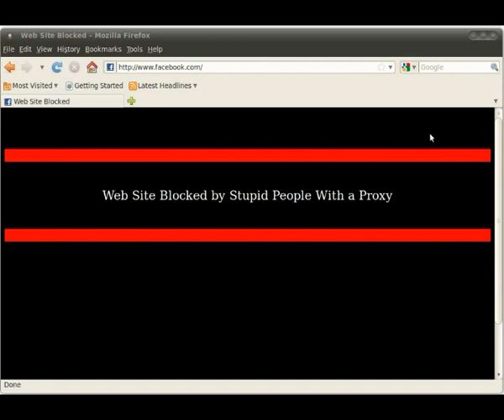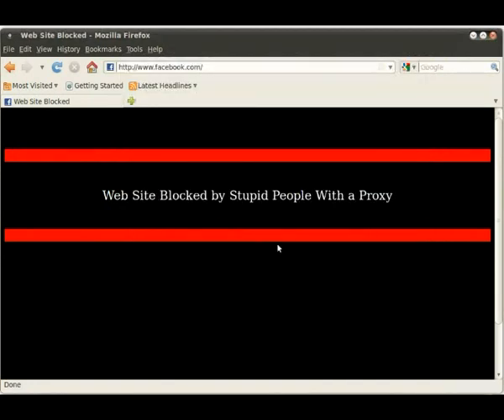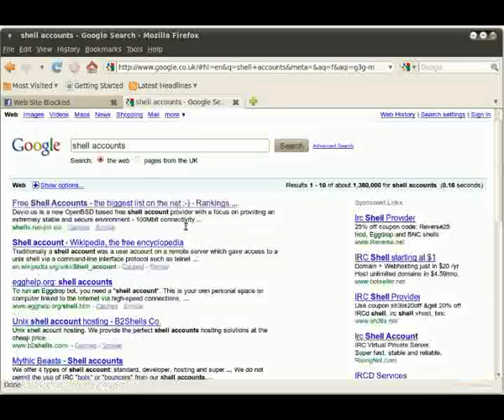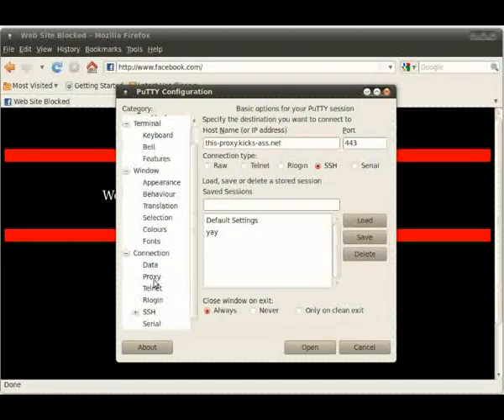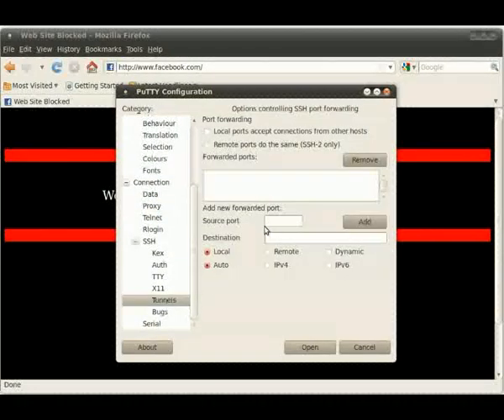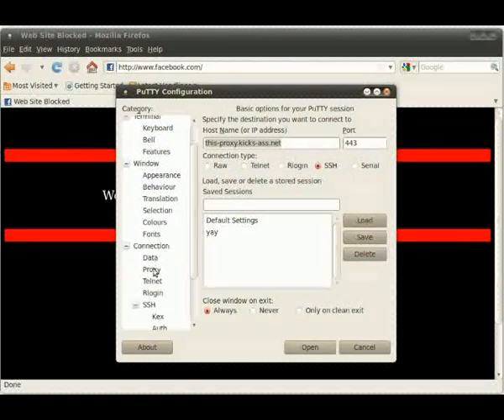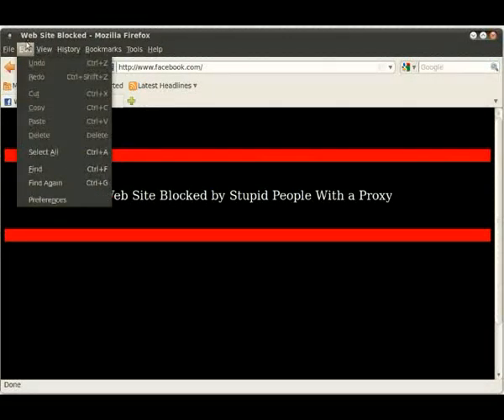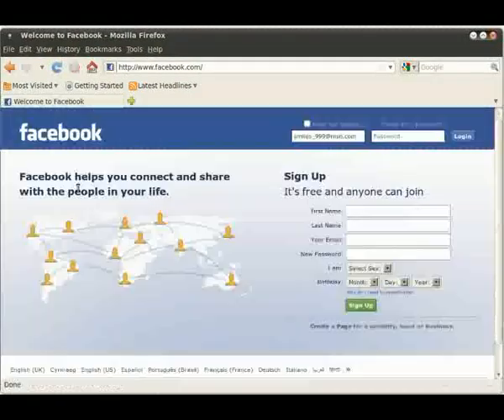Unblock websites behind a proxy!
Facebook, Twitter, Bebo, MySpace or flash games blocked? Stuck behind a blocking proxy? No problem! Using a shell account and PuTTY, you can get back on the sites you love in no time!

*** Also works for IE ***

*** If you cannot access your browser's proxy settings, try Registry Explorer

*** You must have a shell account with ssh access for this to work! I suggest you have the ssh server listening on port 443 to make sure the corporate proxy doesn't block it. to get setup with a shell account!